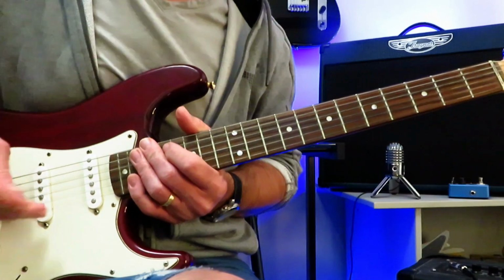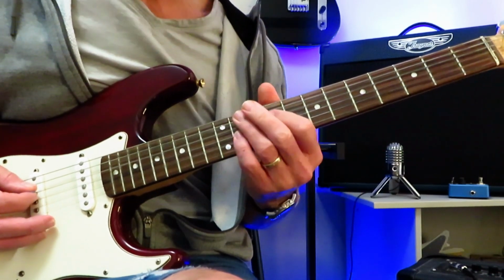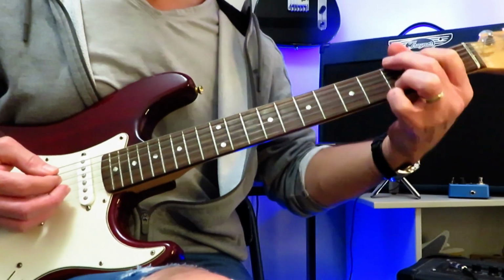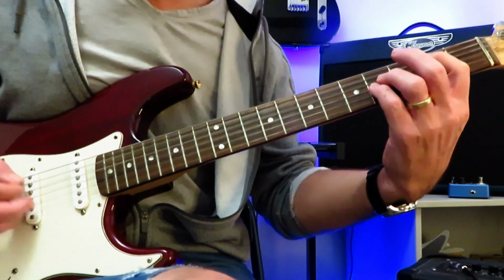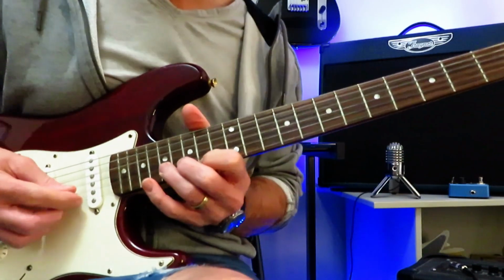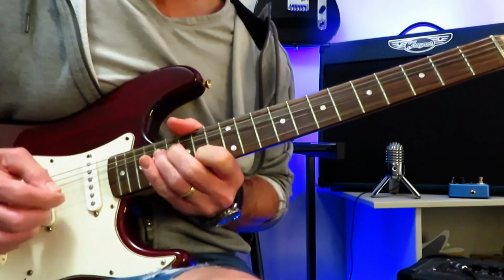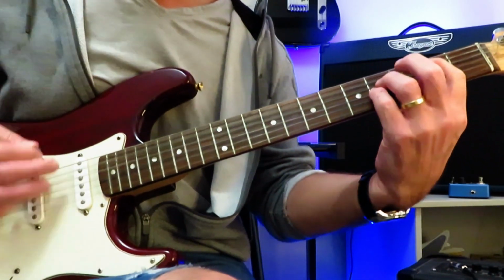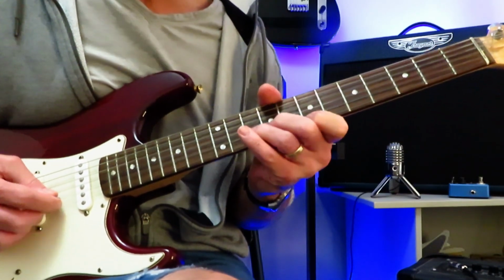How to Play LOVE IS A LONG ROAD - Tom Petty. Guitar Lesson / Tutorial.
Hey all! Recently did a tutorial for Tom's You Wreck Me, and one of the comments mentioned that it was rather timely with the new GTA6 trailer dropping. I had no idea what he was on about, so I went to check it out. The track playing throughout the trailer WAS Tom Petty, however it wasn't You Wreck Me, it was Love is a Long Road from Full Moon Fever. So, I figured, well lets do a tutorial for that one, and here we are.

Hope you enjoy. KDA